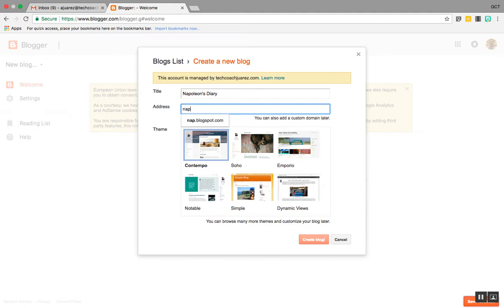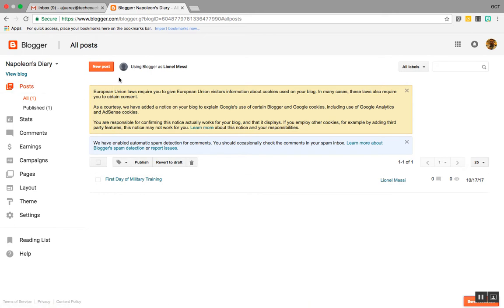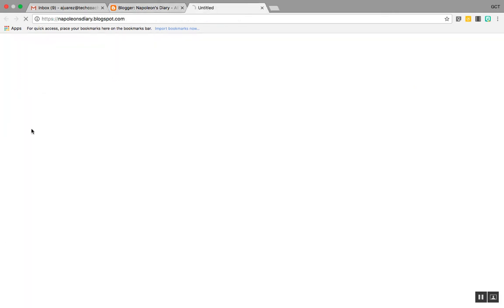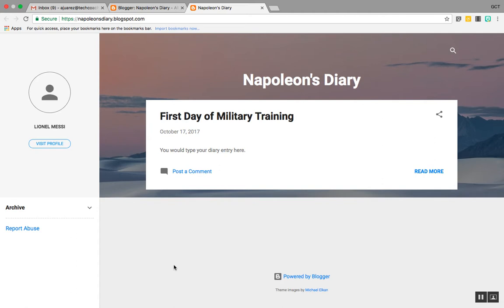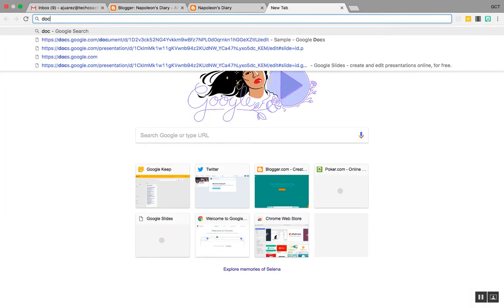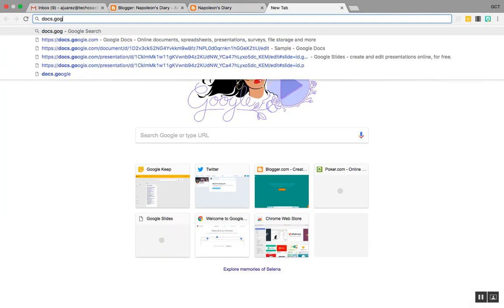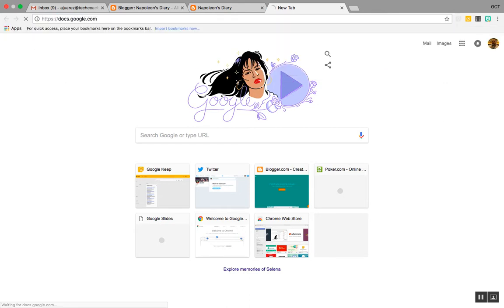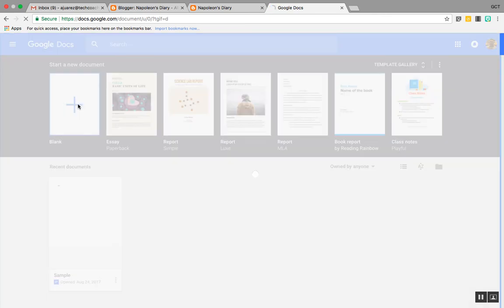How to start a blog in Blogger